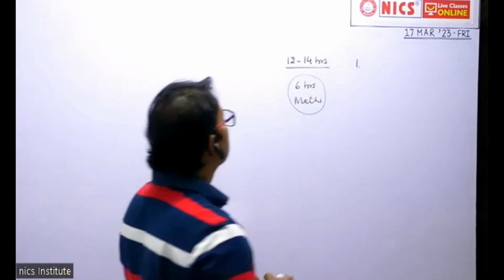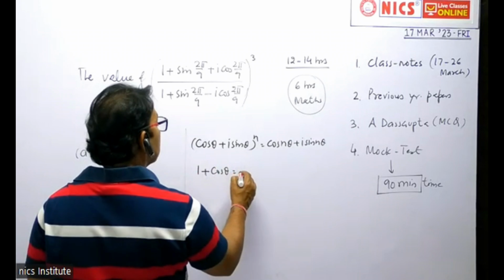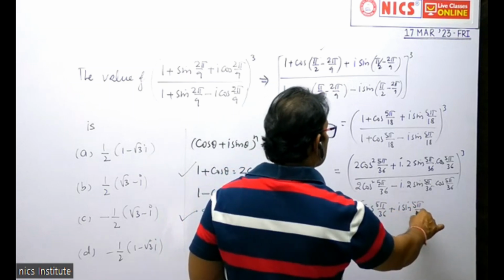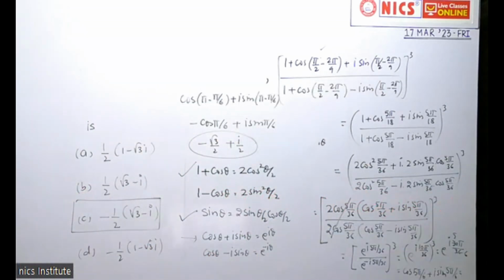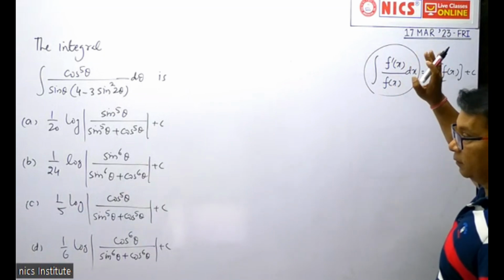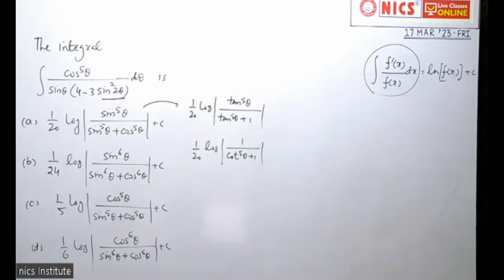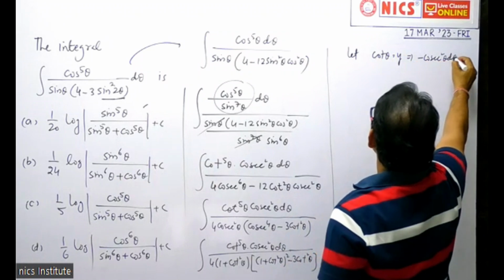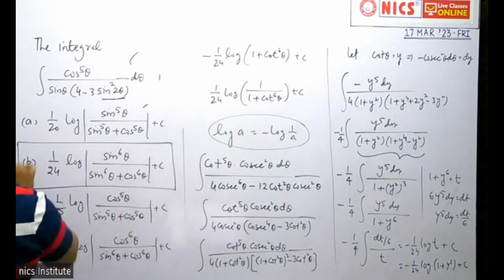Important MCQs For JEE Maths